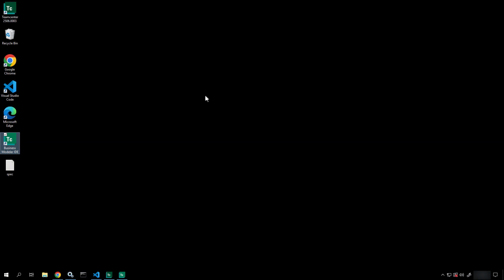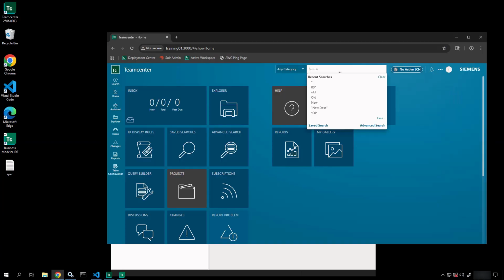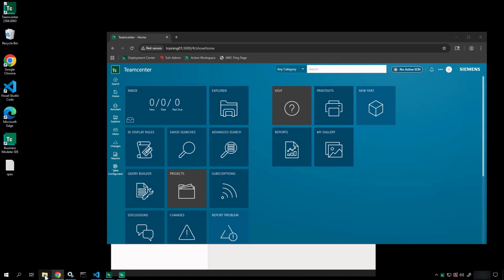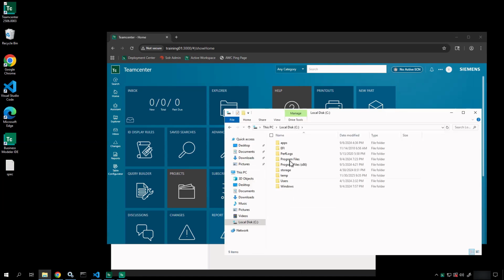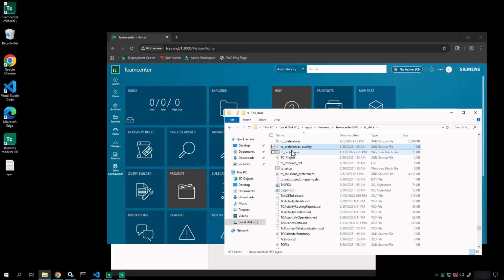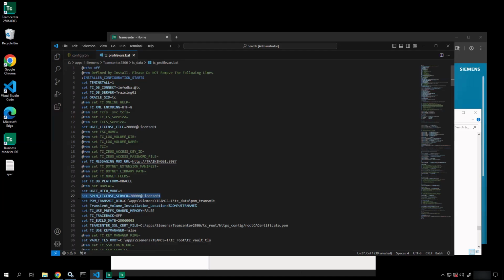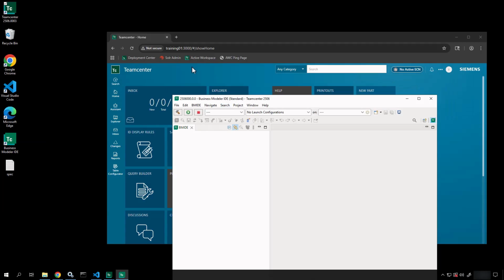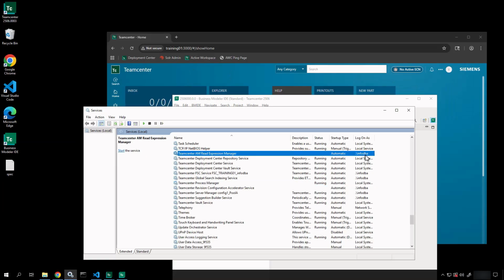Teamcenter 2506: Verify the Teamcenter Installation and Final Error Resolution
This demonstration is a final verification, considerations, and error resolution for the Teamcenter 2506 installation.